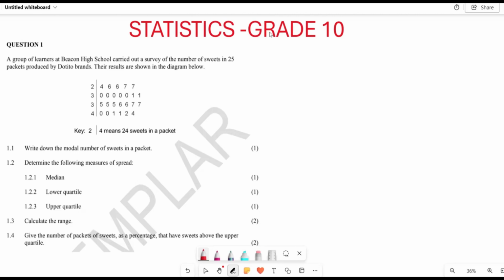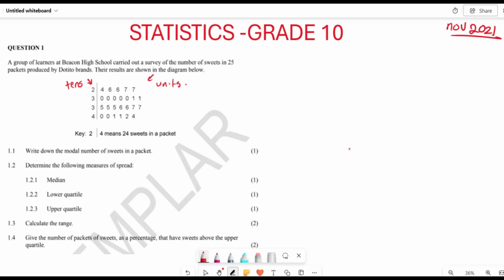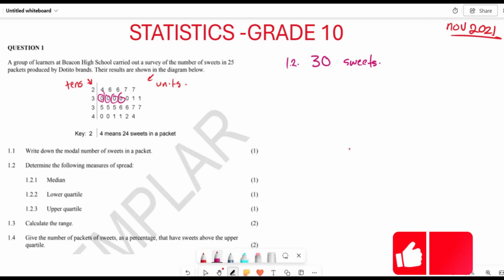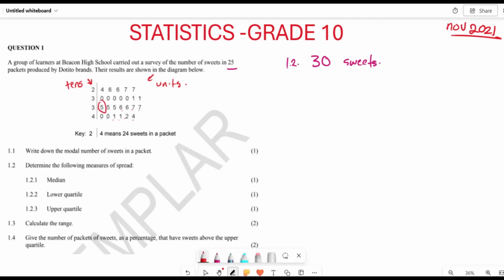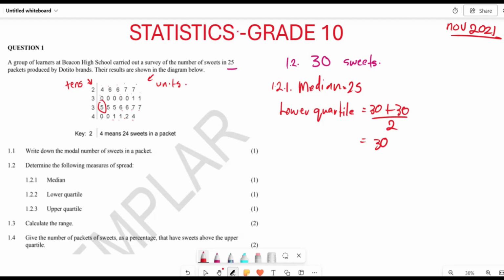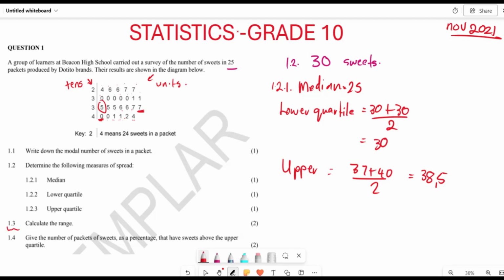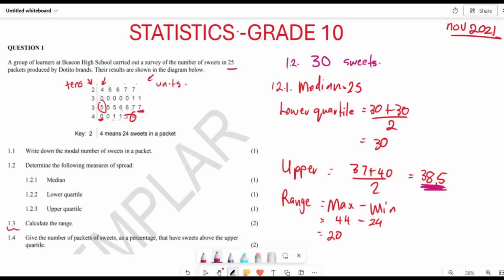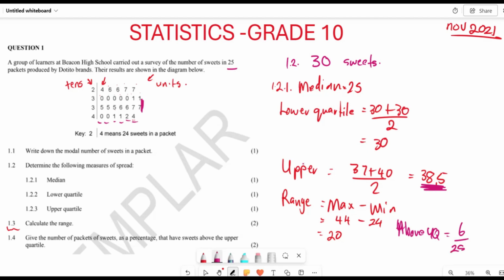STATISTICS GRADE 10| PAST EXAM QUESTION| NOV 2021 STEM AND LEAF DIAGRAM